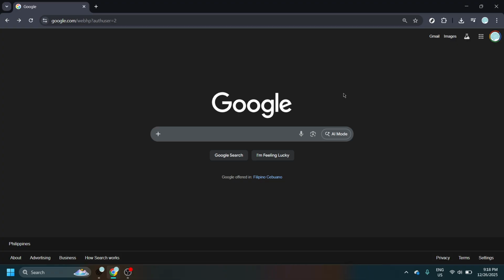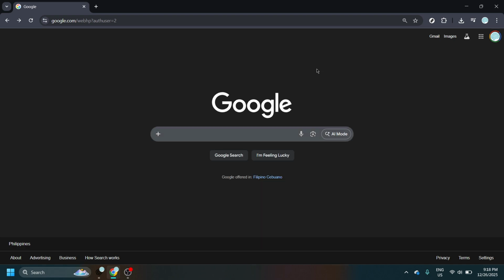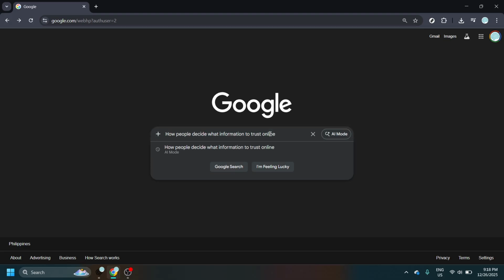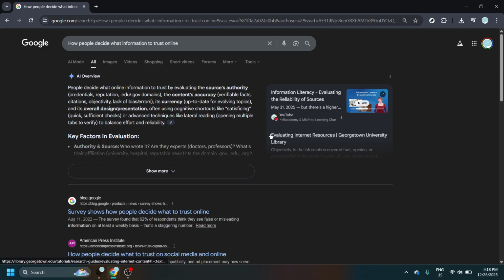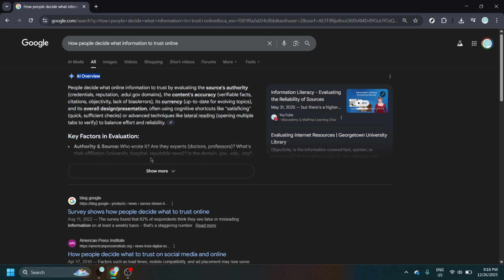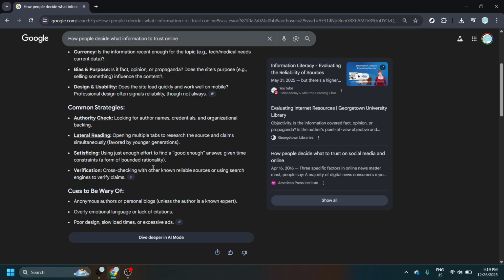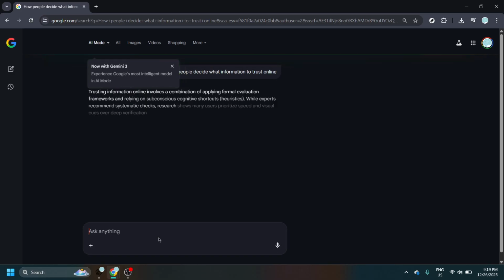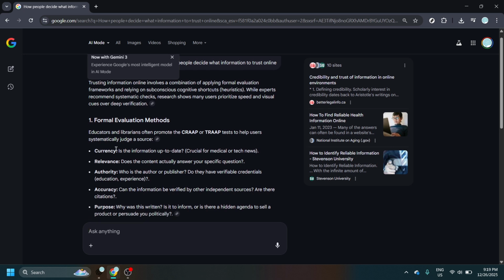How To Get Access To Gemini In Chrome (Tested)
In this video, we discuss how to get access to Gemini in Chrome directly through the address bar using the latest shortcuts. We explain how to set up the "Chat with Gemini" feature in your Omni box to make searching and brainstorming faster within the Google browser.

00:00 Intro
00:13 Open Chrome and Go to Google's Homepage
00:34 Type Your Search Query
00:58 Look for the AI Overview
01:31 Expand the Summary with "Show More"
01:50 Open Gemini with "Dive Deeper in AI Mode"
01:58 What You Can Do in the Interactive Workspace
02:18 Recap of Steps
02:30 Troubleshooting and Availability